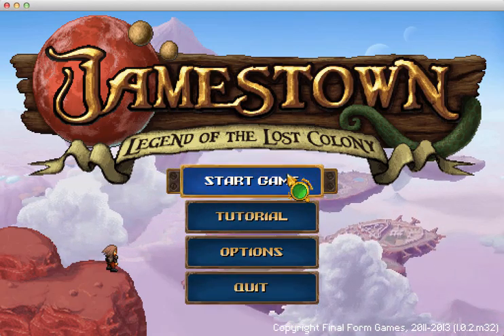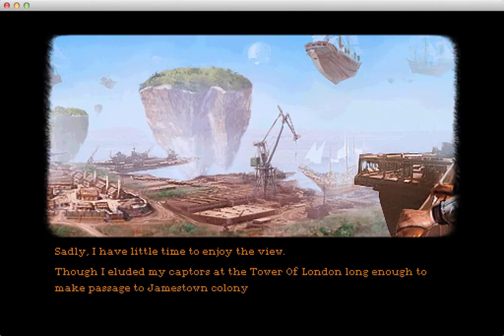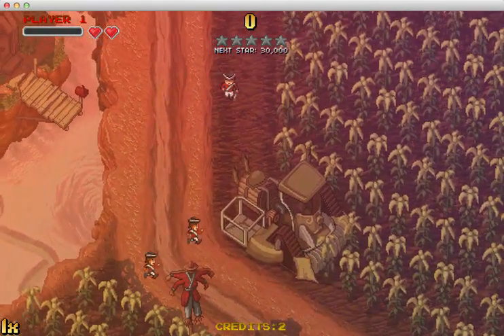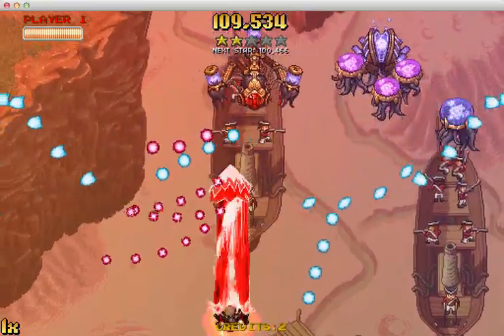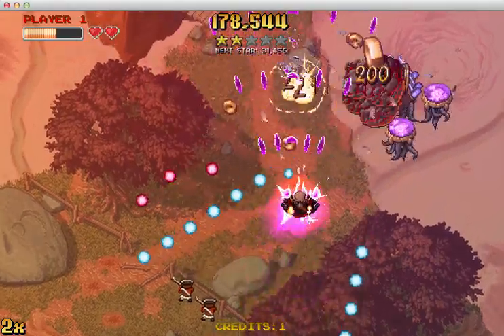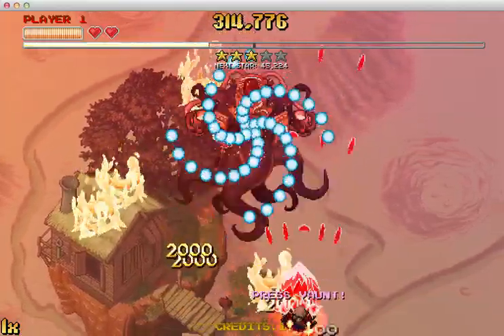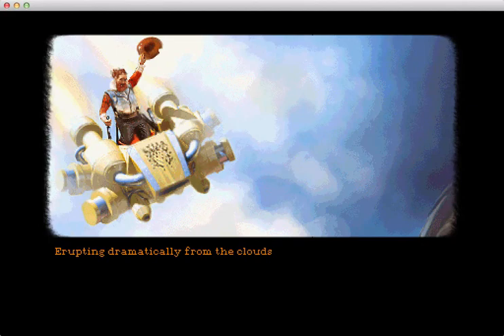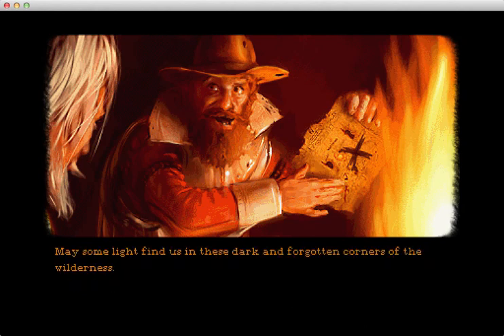Jamestown Let's Play 1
Welcome to Jamestown! I was in the video making mood so I thought I would bring you one of my favorite top-down shooters!

Like the video? Tell me on Twitter!
Like the game?